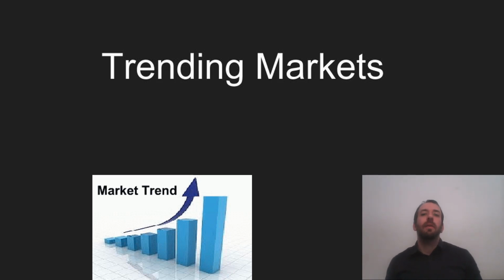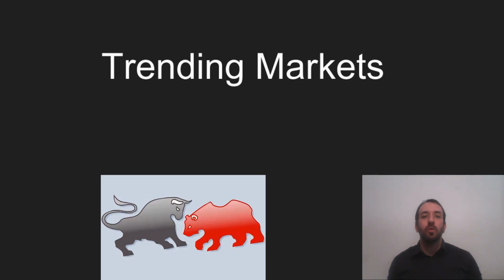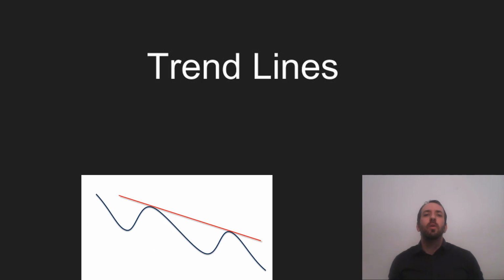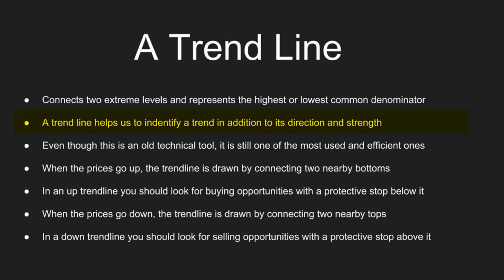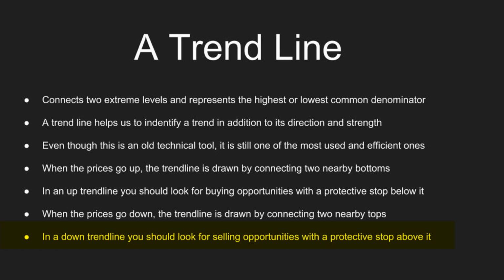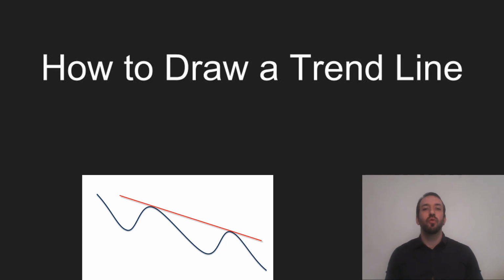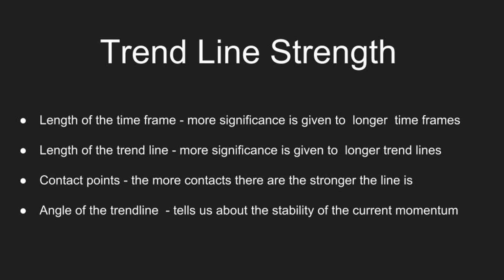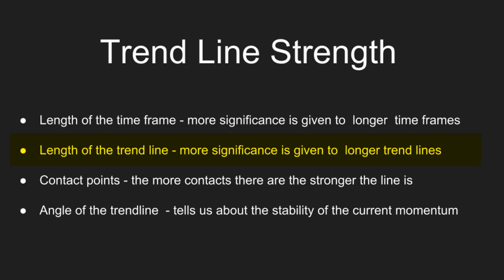Trending Markets and How to Draw a Trend Line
Welcome to video number 26 of my full cryptocurrency day trading course. After learning about ranging market, it's time to cover trading markets. You'll learn how to recognize a trend and what are its characteristics. Then I'll show you what is the best way to draw trend lines. You'll understand how to plot them on the chart and use them to apply profitable trading strategies. As mentioned before, I've decided to start uploading my course lessons for free.